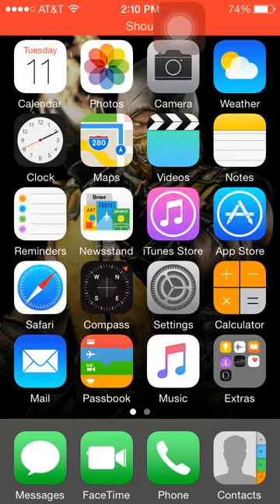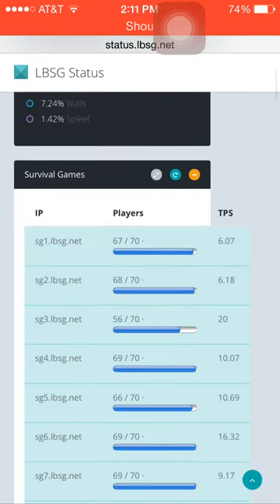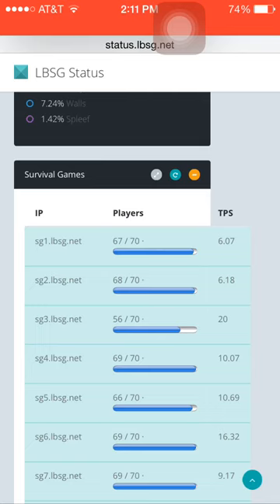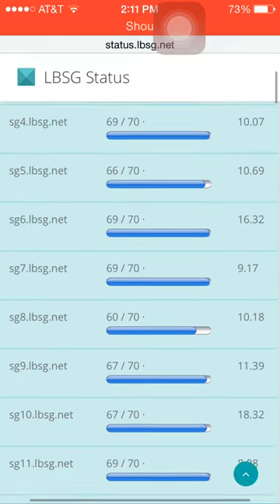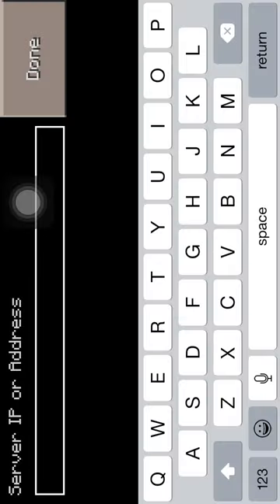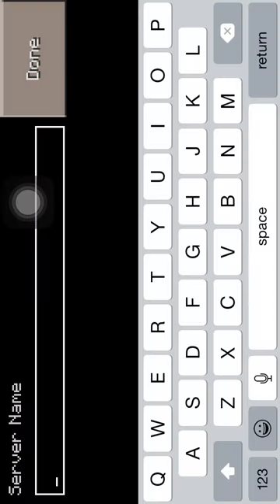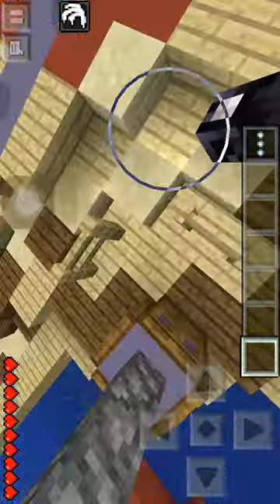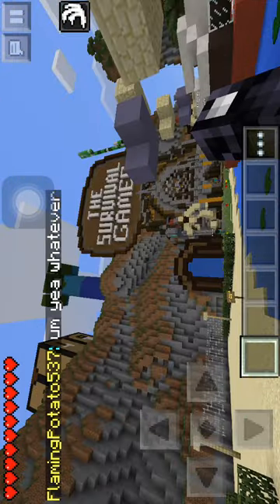How to play minecraft pe with your friends on a lifeboat server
I am showing you how to play minecraft pe with your friends on a lifeboat server. If you like the video leave a like comment and subscribe. and also I'm sorry for the bad screen rotation i will try and fix it or if you guys know how to tell me in the comments i am using shou.